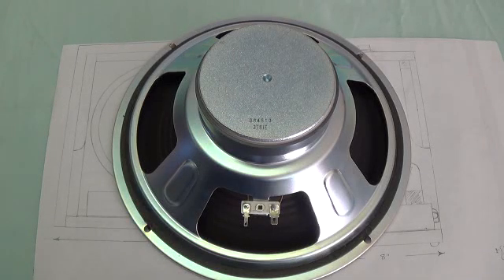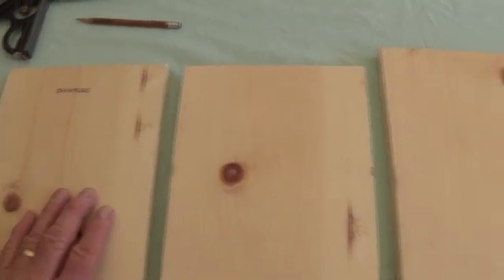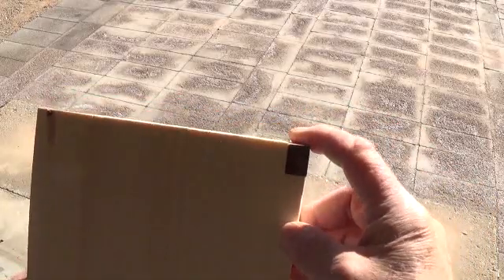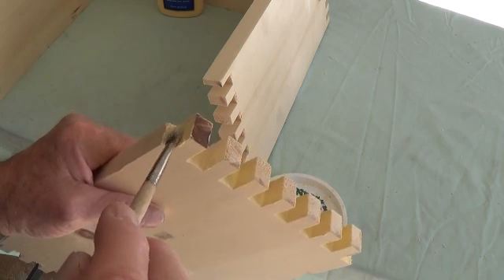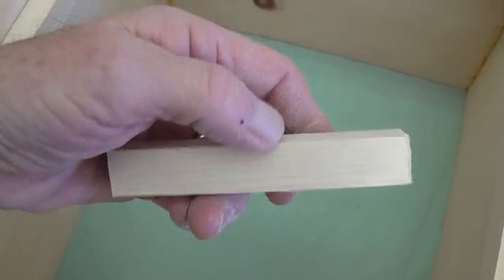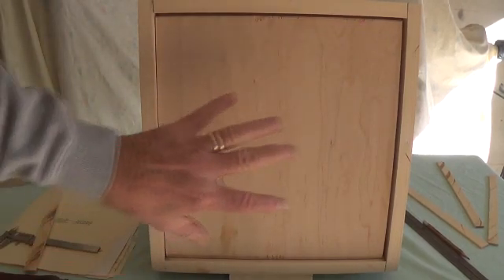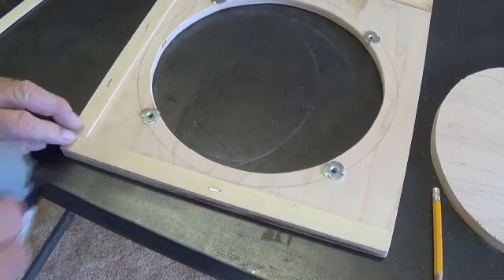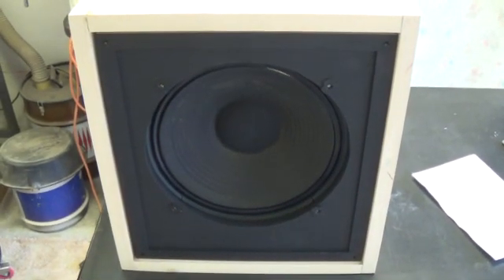Constructing a Finger-Jointed Pine Amplifier Cabinet.....Part 1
In this first of two videos, I explain and demonstrate the steps necessary to design and construct a finger-jointed pine cabinet for the 5F1 Champ chassis (featured in two previous videos). If you want to build such a cabinet, I strongly suggest that you also watch the following YouTube video which explains how to build and use a finger-jointing jig and that you follow all safety precautions when using power and hand tools.  NOTE: You will need access to a table saw with a dado blade, drill, router, saber saw, power sander, band saw, pipe clamps, and assorted hand tools.

You will gain immediate access to over 75 more videos, and, if you activate the service, you will be notified each time a new video is posted.